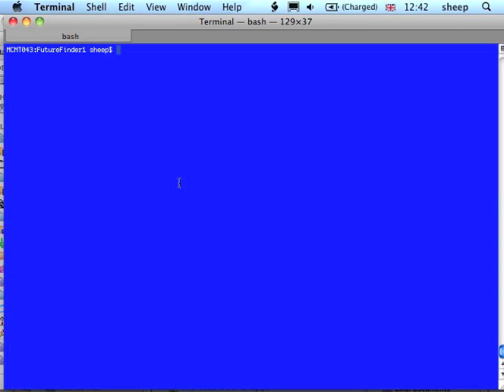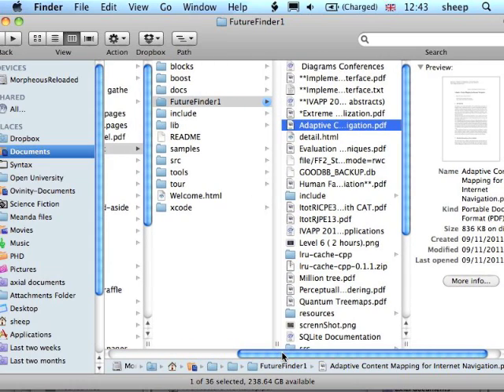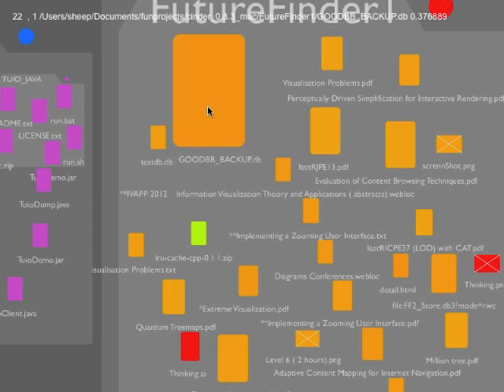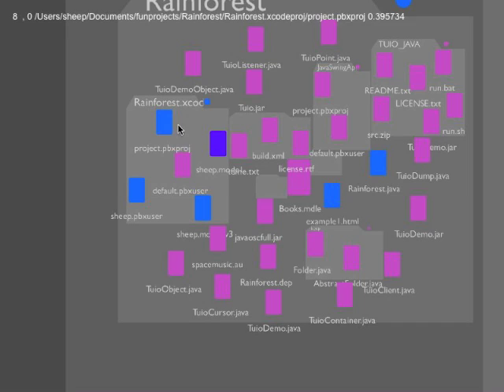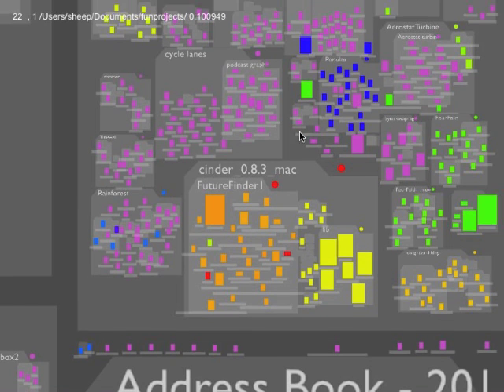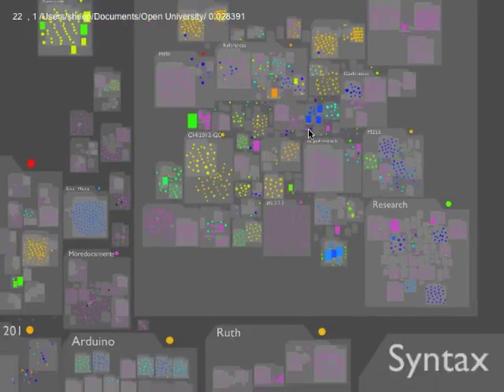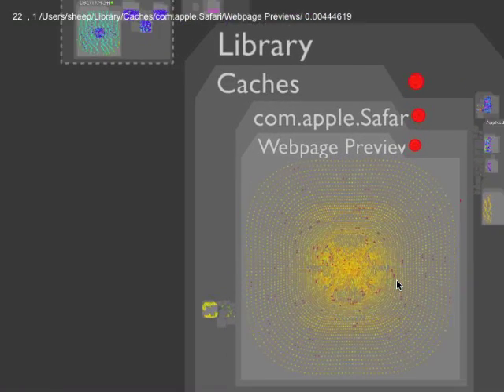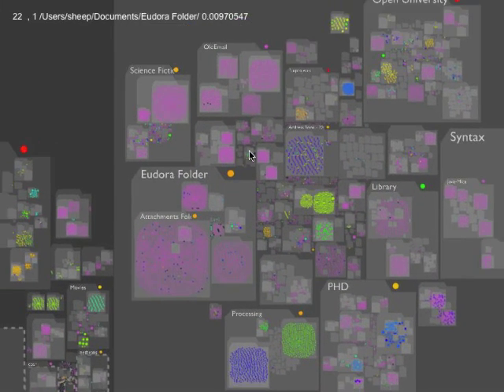Future Finder, Vision, Sketch, Demo...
This is an interactive sketch for a large scale visualization of all  the contents of your hard drive. This is  a ZUI -- a zoomable user interface.
This is just a speculation -- what do you think the visualisation might show next?

Join in the research - which top 5  of the following words would you use to describe Future Finder?

Busy, Distracting,  Hard to Use, Organized, Time-Saving,
Calm, Dull, , Helpful, Overbearing, Too Technical,
Clean, Easy to use      ,High quality, Overwhelming ,Trustworthy,
Clear, Effective, Impersonal Patronizing, Unapproachable,
Collaborative, Efficient,     Impressive, Personal, Unattractive,
Comfortable ,Effortless, Incomprehensible, Poor quality ,Uncontrollable,
Compatible   ,Empowering, Inconsistent ,Powerful Unconventional,
Compelling, Energetic, Ineffective, Predictable Understandable,
Complex, Engaging ,    Innovative, Professional ,Undesirable,
Comprehensive, Entertaining, Inspiring, Relevant, Unpredictable,
Confident, Enthusiastic, Integrated, Reliable, Unrefined,
Confusing, Essential ,Intimidating, Responsive, Usable,
Connected, Exceptional, Intuitive, Rigid, Useful,
Consistent, Exciting, Inviting, Satisfying ,Valuable,
Controllable   ,Expected Irrelevant Secure,
Convenient, Familiar Low Maintenance   ,Simplistic,

put them in the comments. !